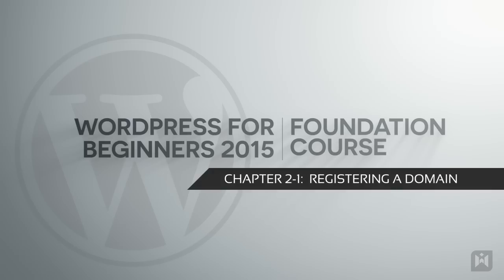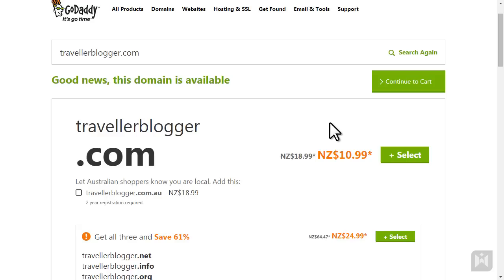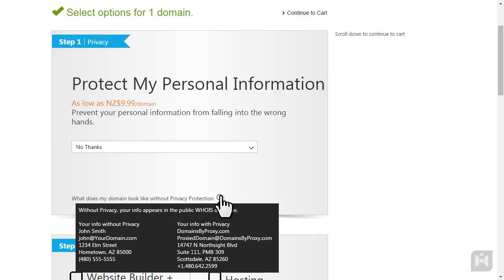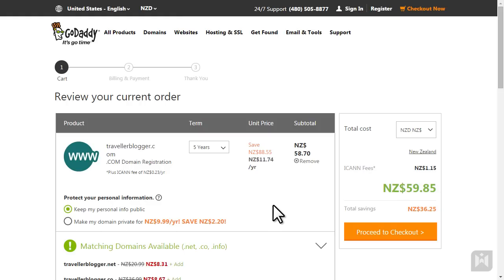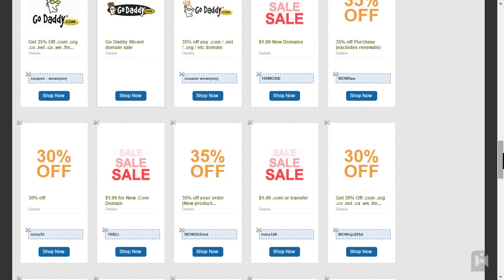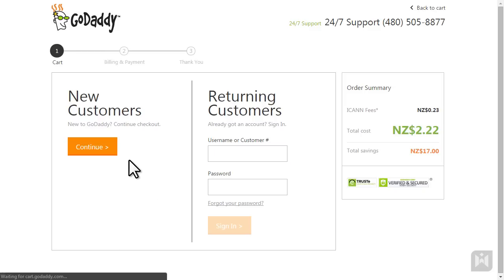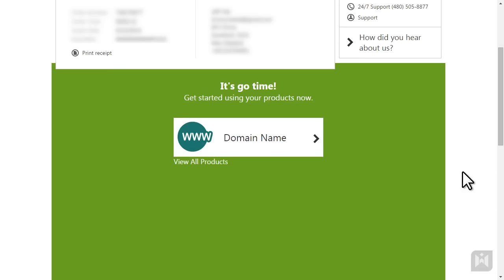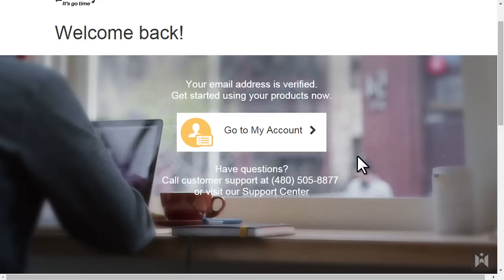WordPress for Beginners 2015 Tutorial Series | Chapter 2-1: Registering a Domain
In this video we're going to get started by registering a domain with GoDaddy.